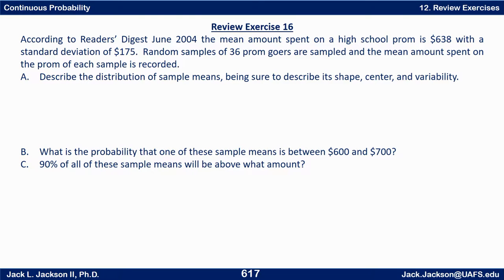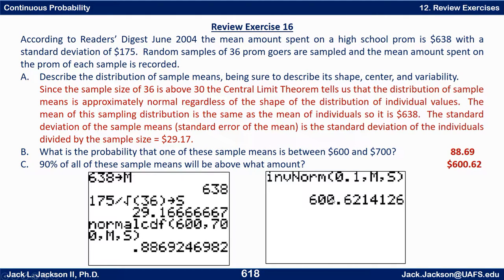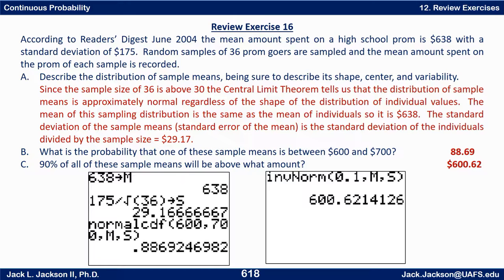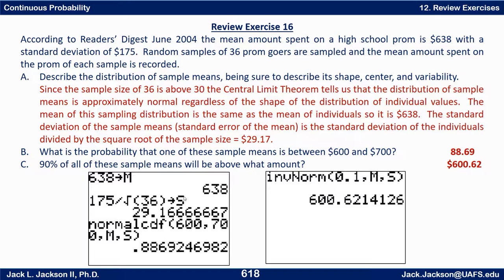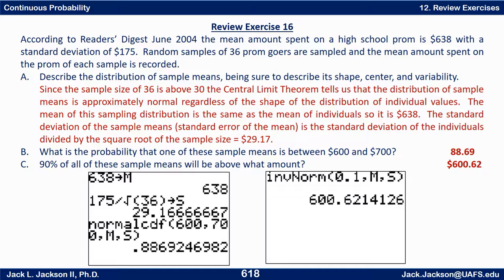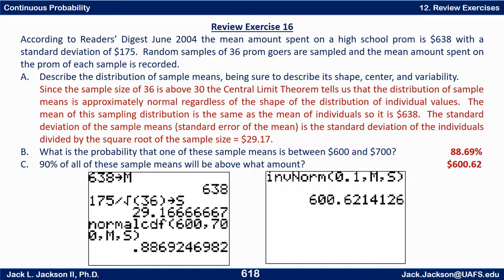Statistics 3 R 16 Unit 3 Review Problem 16 Sampling Distribution